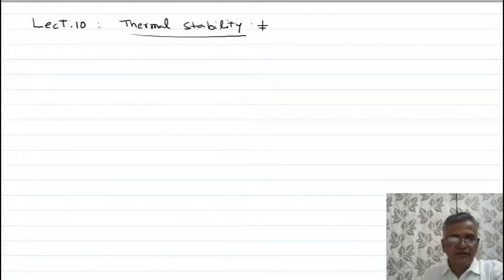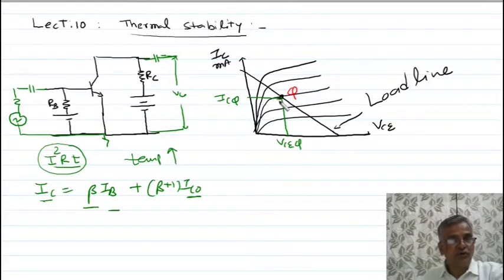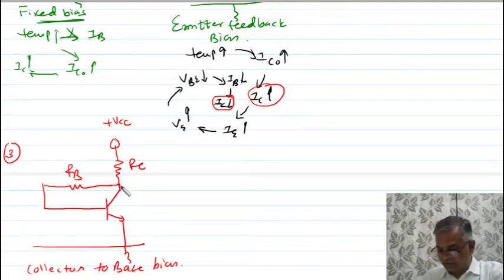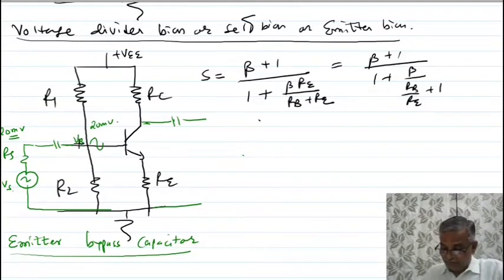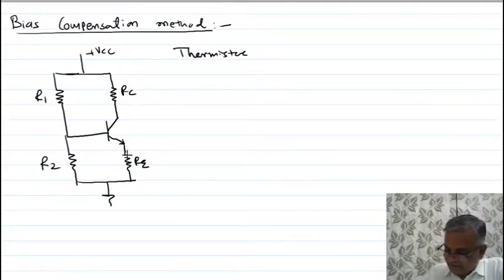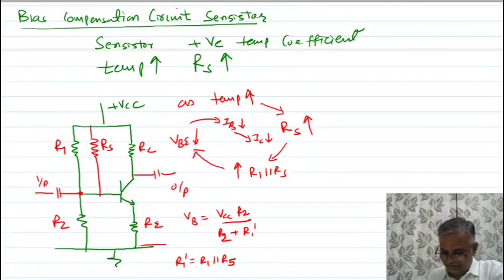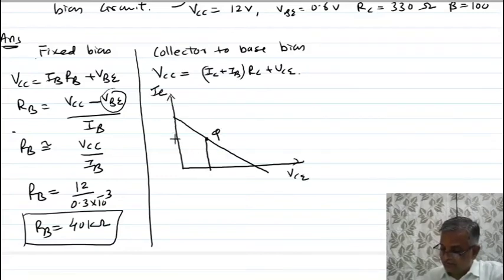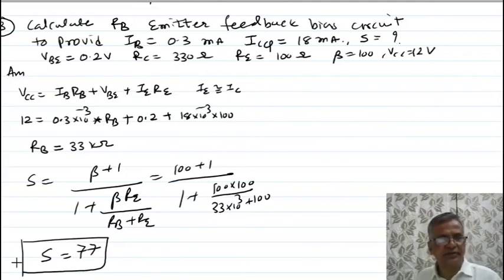LECT 10 Thermal Stability 4 F Y ELE